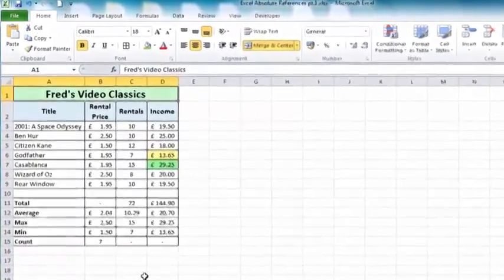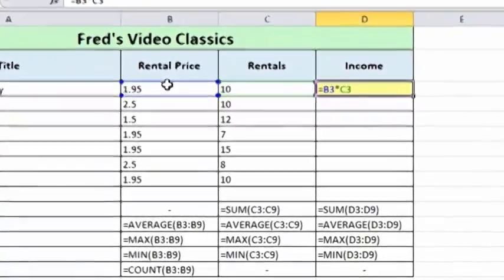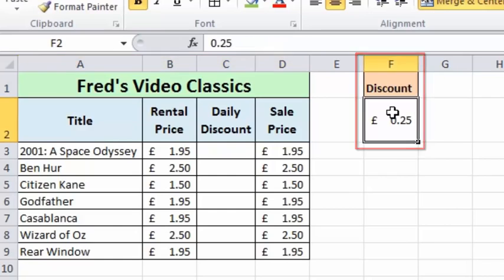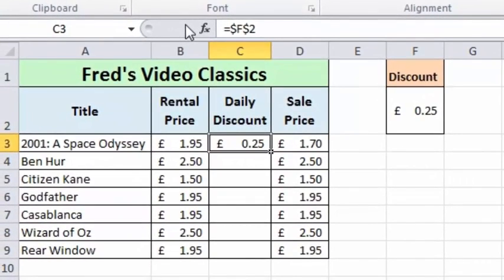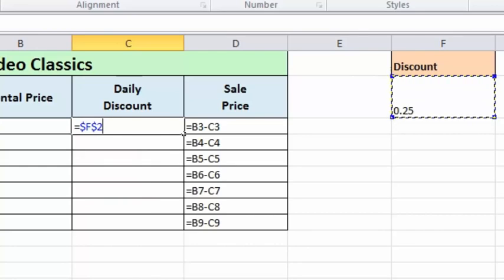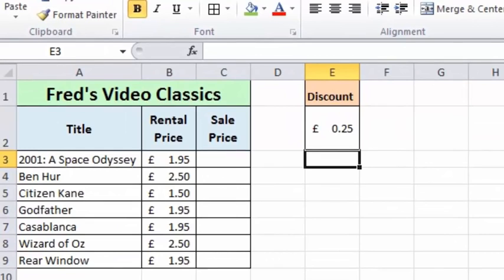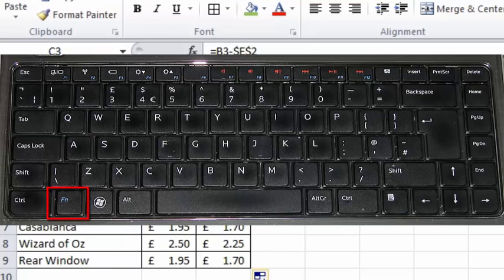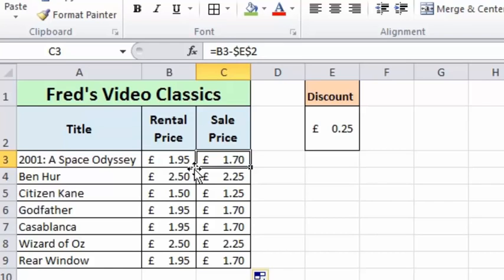Excel 2010 Tutorial For Beginners #15 Absolute References Pt 1 Basics Microsoft Excel